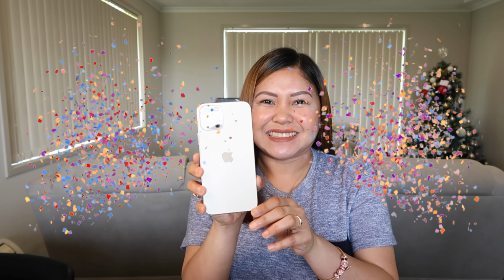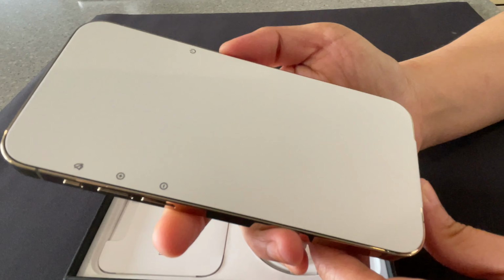IPHONE 12 PRO GOLD UNBOXING + SETUP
Iphone 12 pro Graphite unboxing 👇🏻👇🏻👇🏻